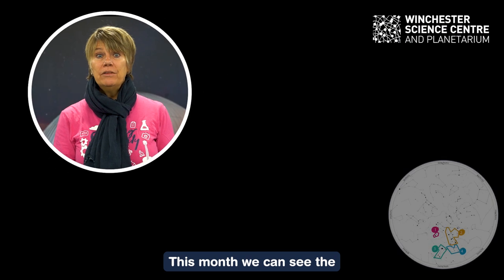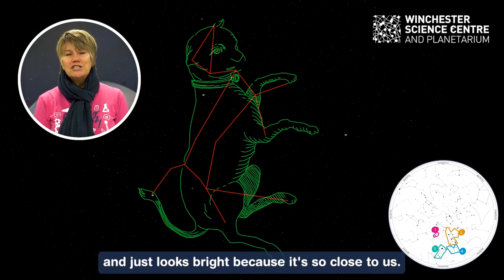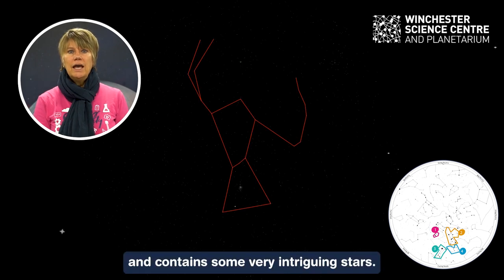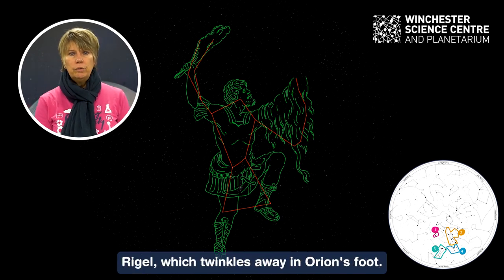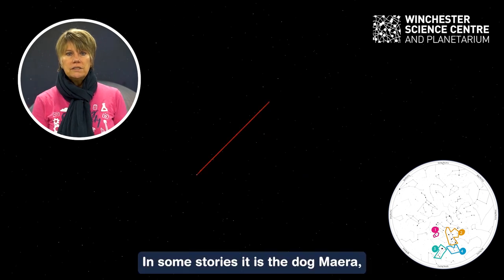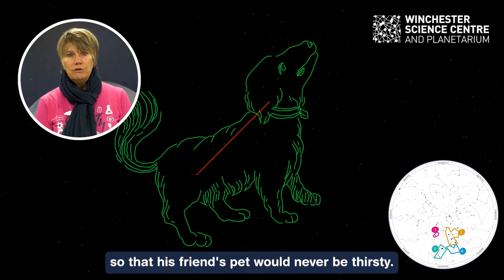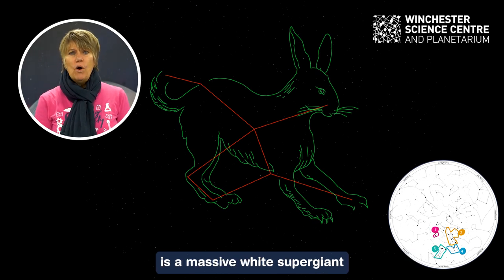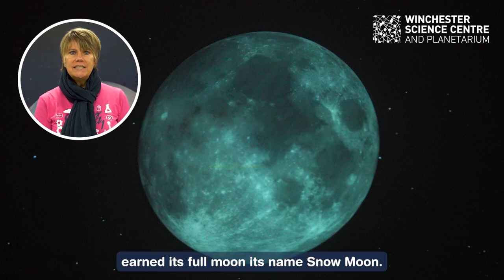Stargazing Guide - February 2023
Have you ever wanted to look up into the night sky and discover more about what you can see? These monthly stargazing guides will help you do just that. Simply watch the video to find out more about the night sky this month.

And head over to our website for information on cosmic events happening this month